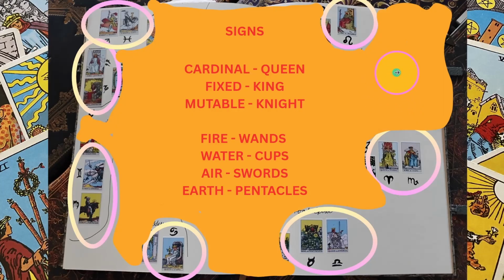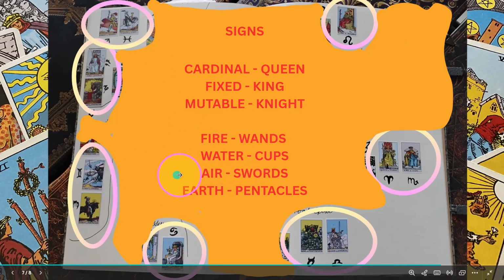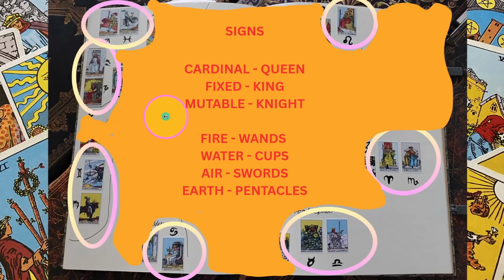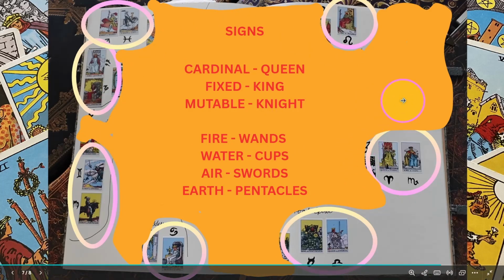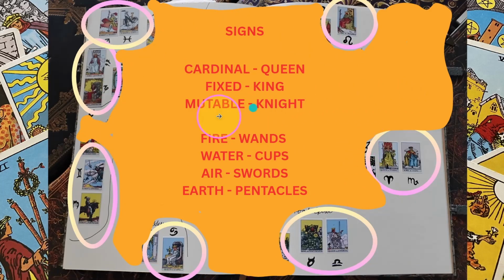Tarot Journal - Tarotstrology, Astrology using Tarot cards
Going over the astrology system I use (used to use) in Tarot

00:00 intro
01:58 co-create meaning
03:22 the system in my book
04:38 joys and planets
06:09 signs
07:25 evolution of practice
09:48 october rent initiative!!!

If you would like to help financially I appreciate you 🫶🫶🫶🫶🫶

✨About Me:
♏🌄 scorpio rising
♐🌘 sag moon
♑ cap stellium
♒🌞 aquarius sun
🌟Sacral Generator (Human Design)
🔮 solitary witch
🪄 hermit